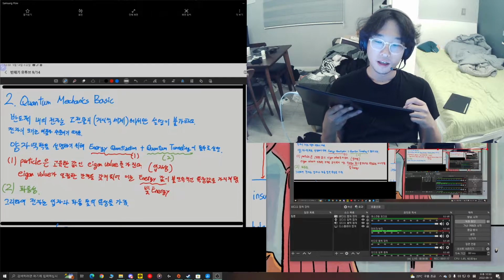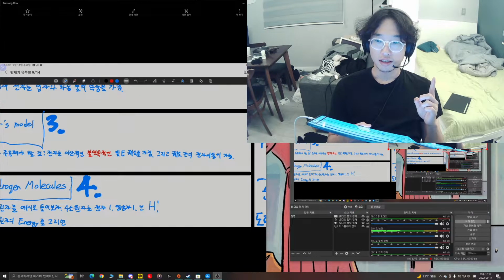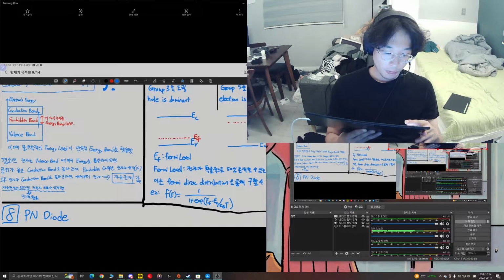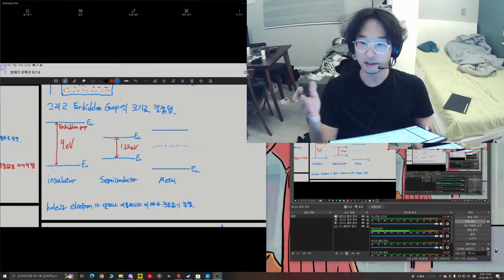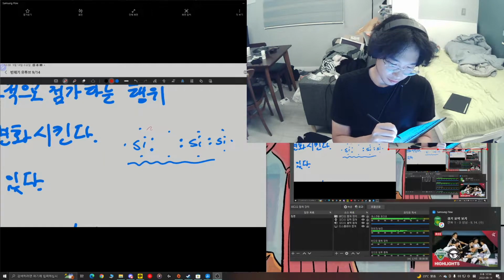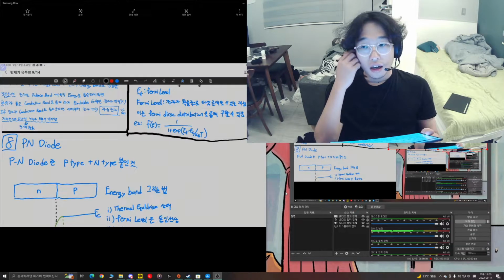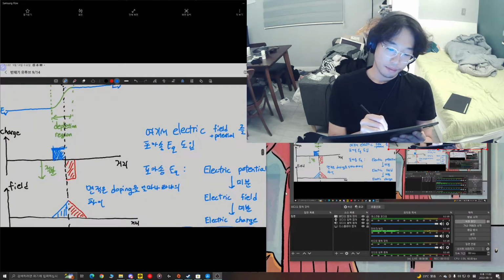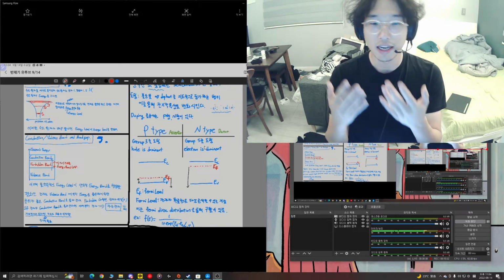2022 09 14 반도체제작기술 REVIEW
물리전자공학1 REVIEW